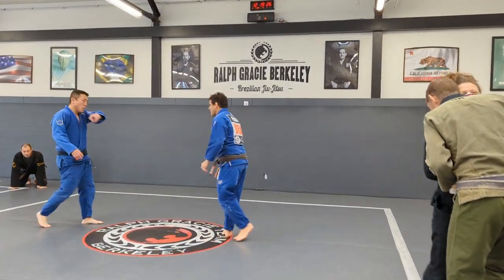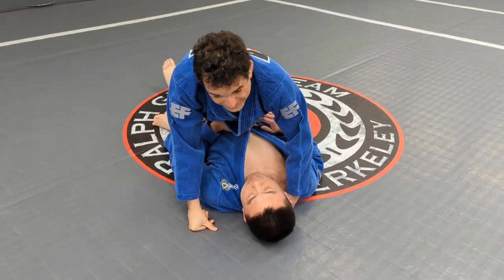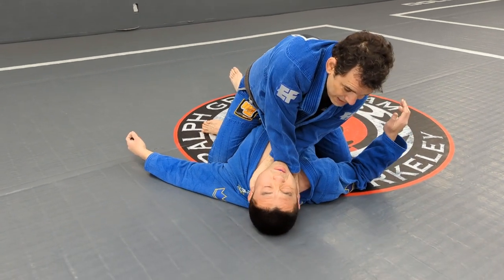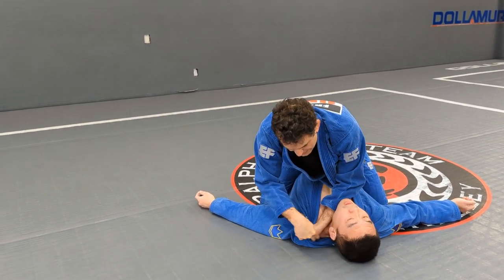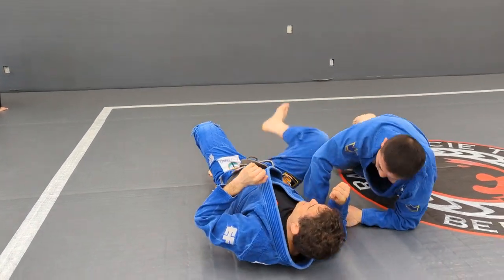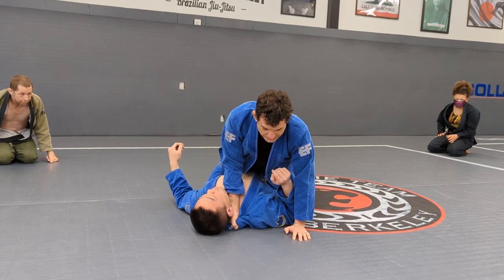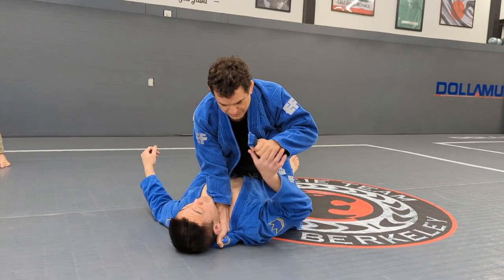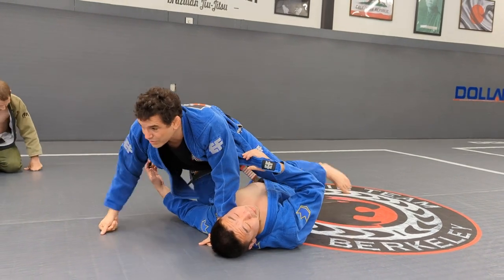Details & Tactics for the Cross Choke from Mount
In this lesson, Prof. Eduardo teaches the basics of the Cross Choke from the mount. When performing this technique, it is important to pay attention to the position of your head, your balance, and how you handle the gi material to ensure that the choke is tight. Prof. Eduardo also reviews a tactic for tricking your opponent so that the second grip in the Cross Choke is easier to make. Give these details a try and let us know what you think!